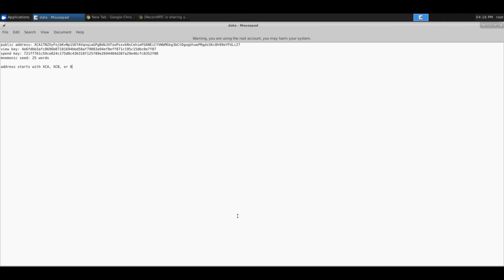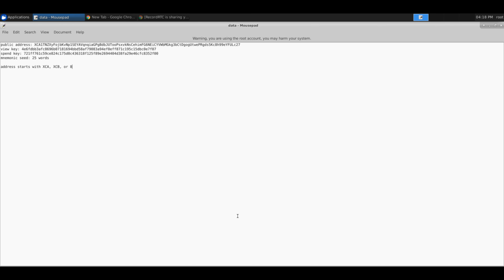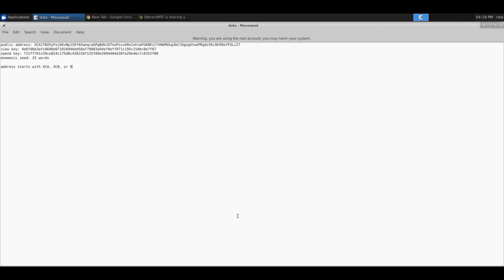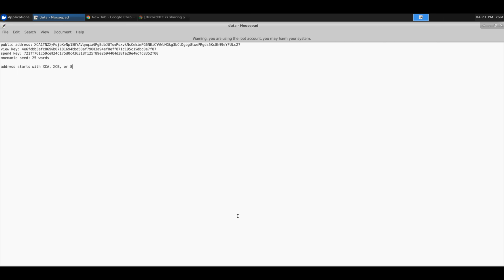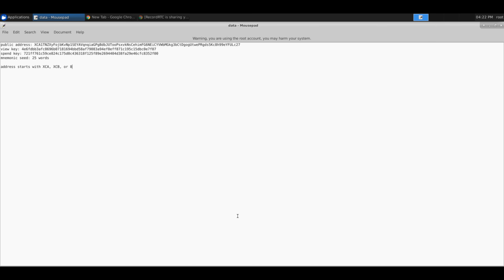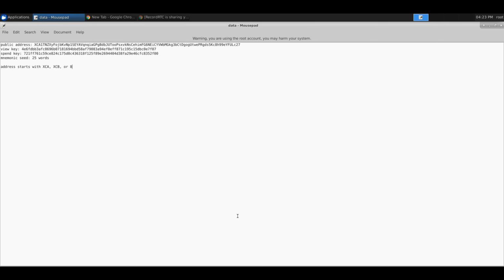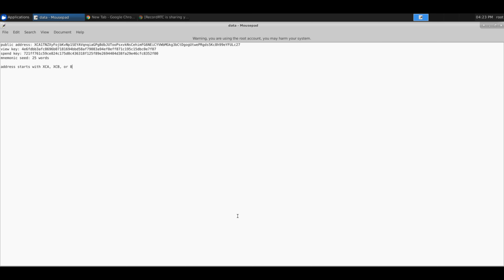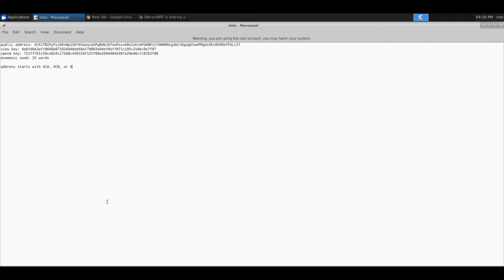keys and addresses